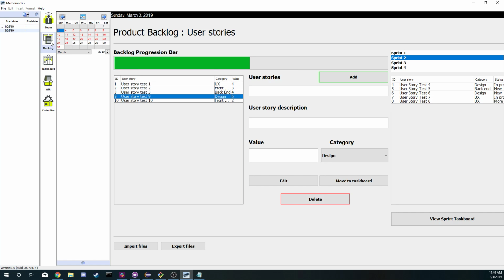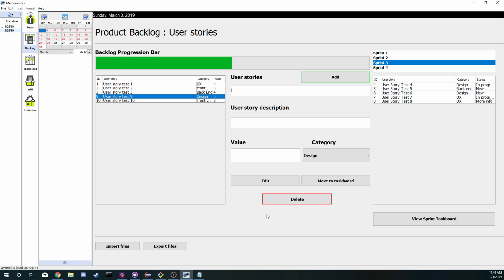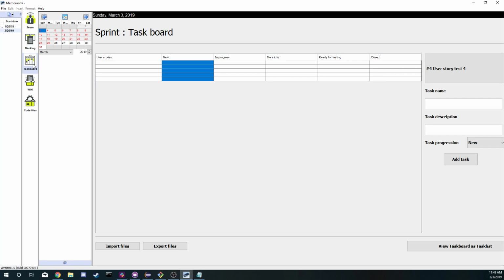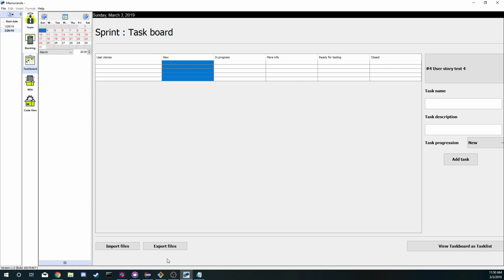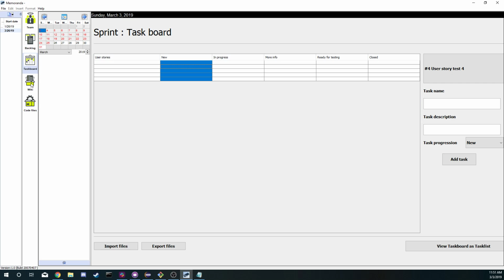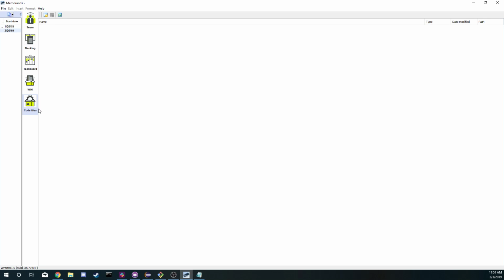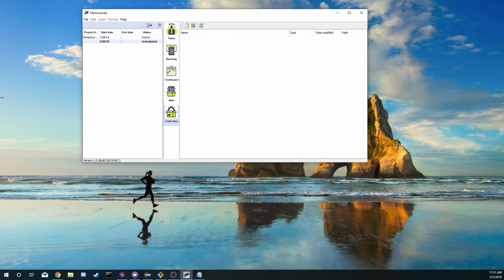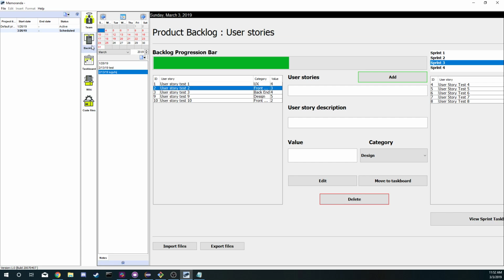Jena SER316 Sprint 2 2019